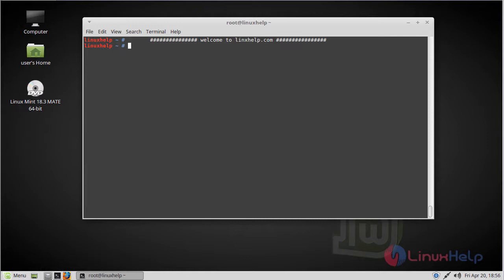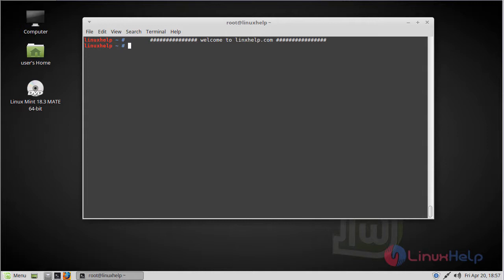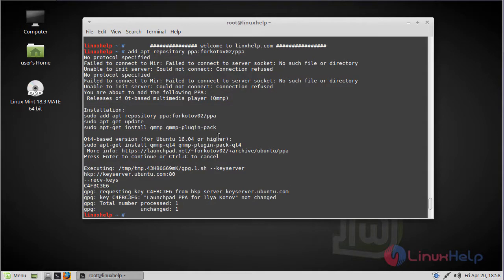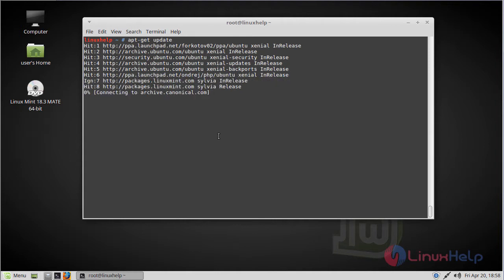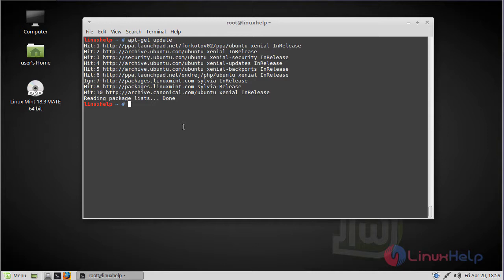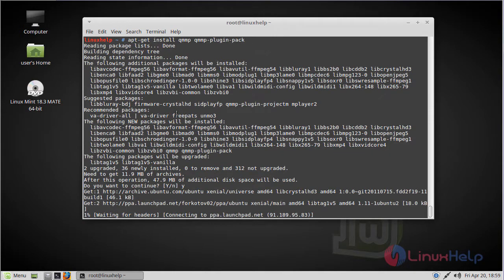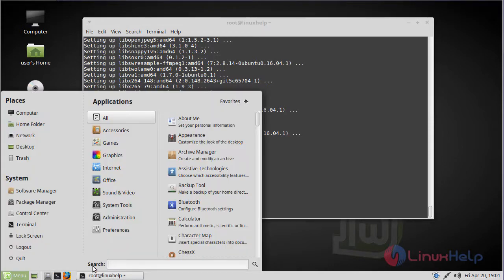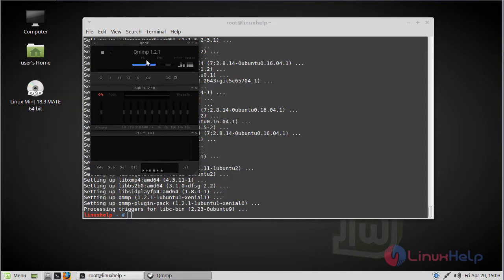How to install Qmmp on Linux Mint 18.03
This video covers the method to install Qmmp on Linux Mint 18.03. qmmp is an cross-platform and simple user interface multi media player.it is similar to Winamp and written in Qt.